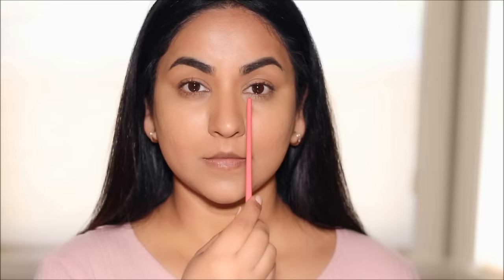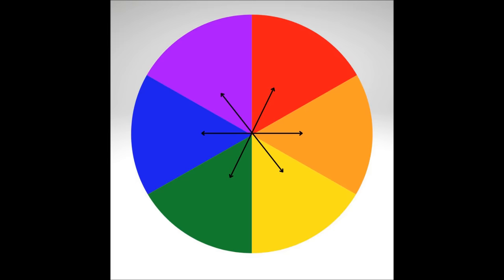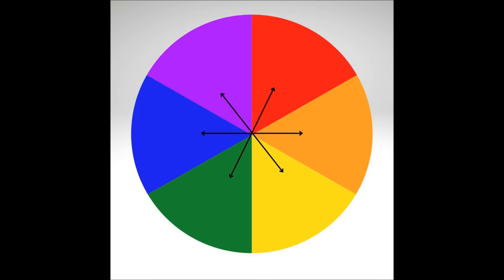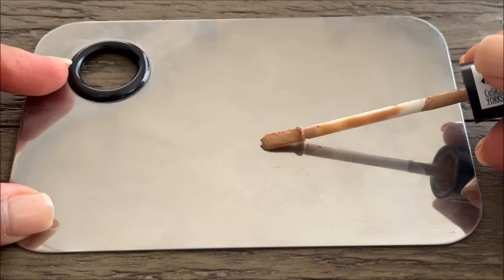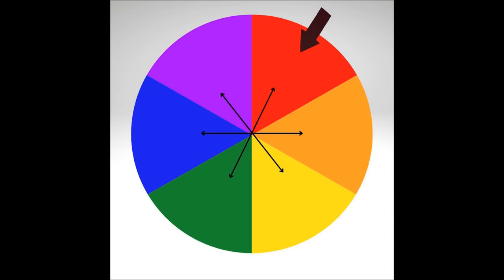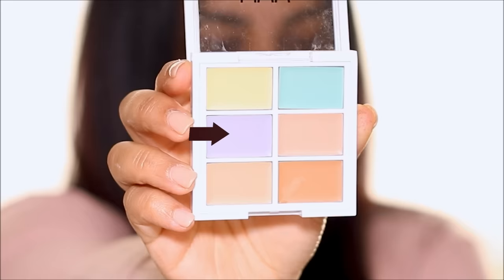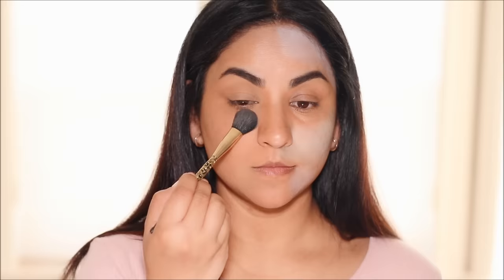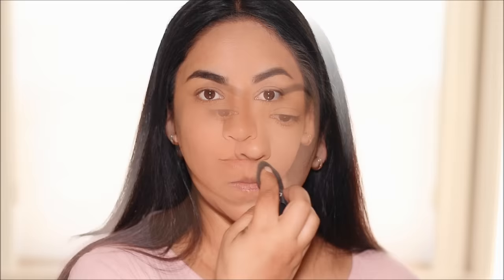How to Apply Color Correcting Concealer | Color Theory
Color correcting is a concealer technique that professional makeup artists have used for years and this tutorial will walk you through the color wheel, color theory and how to use color correcting concealer. Color correcting helps perfect the skin and make it appear flawless, using certain colors to neutralize and cover up blemishes and/or discoloration.  The final effect is to improve the makeup look. I hope you enjoy this tutorial. Lots of love, Smitha

Do you find my makeup lessons valuable? Would you kindly leave me a testimonial Thank you and lots of love xox

❤️Products used in this tutorial (in order):
NYX oncealer Color Correcting Palette
Milani Conceal + Perfect Longwear Concealer 145
laura mercier translucent powder
On my lips: Maybelline Super Stay Vinyl Ink Lipcolor in AWESTRUCK

♡ ♡ Smitha Deepak ♡ ♡